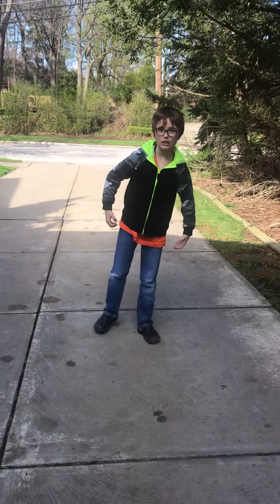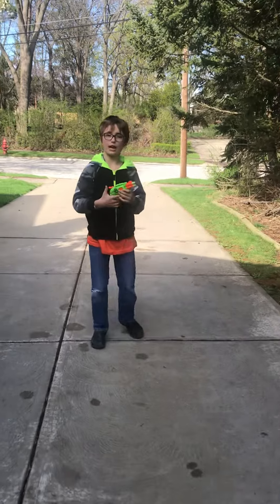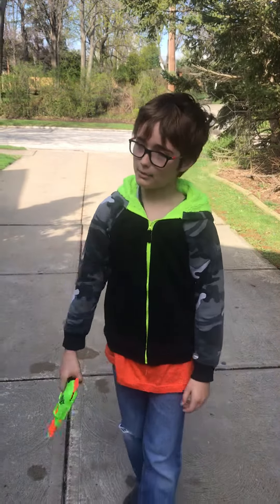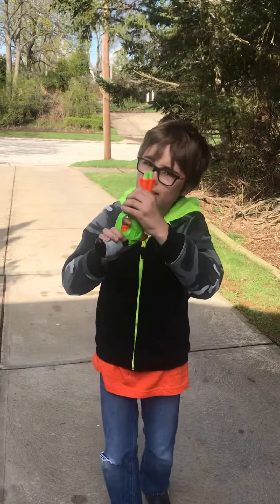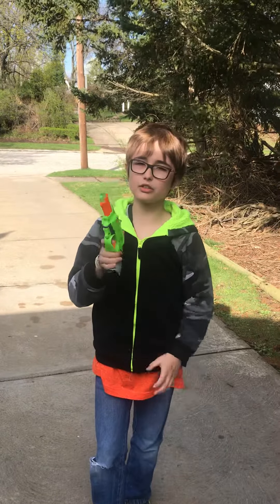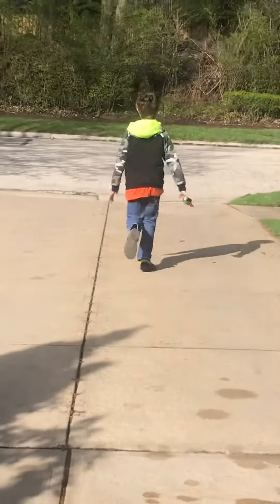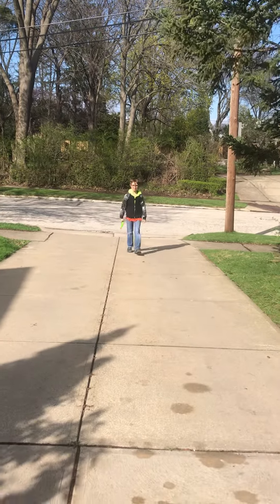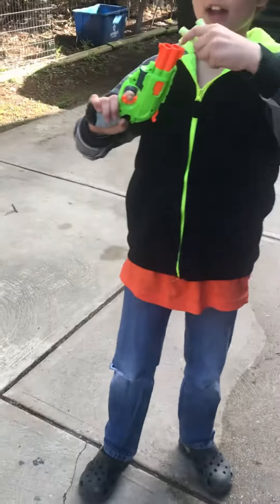Nerf Doublestrike review and firing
I will review the Nerf Doublestrike Nerf gun lets see how it will perform!!